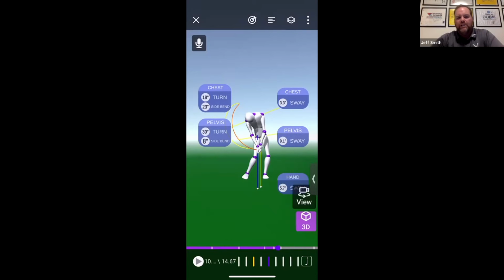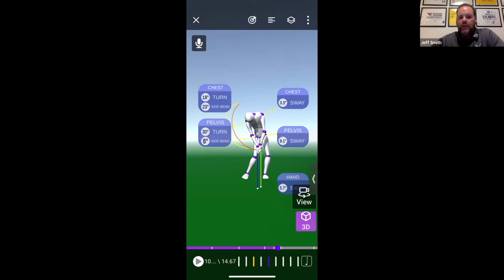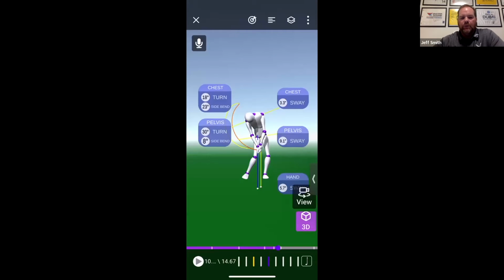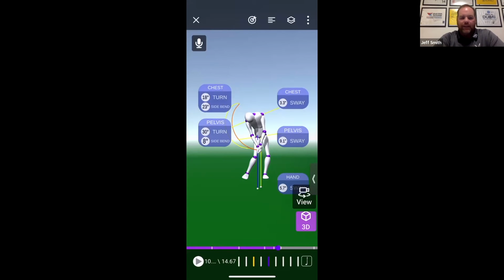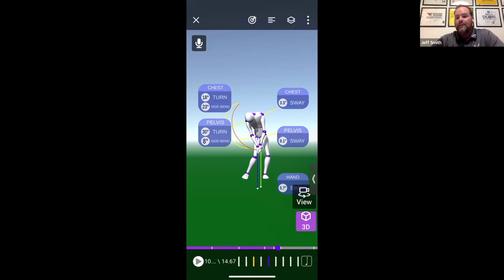Jeff Smith on the relationship between chest turn and side bend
This is a clip from Sportsbox 3DGolf's Webinar with Golf Top 100 Teacher Jeff Smith, who works with PGA Tour players Viktor Hovland, Davis Riley, Dylan Wu, Patrick Rodgers, Aaron Wise, among others.

For more information on Sportsbox AI and the 3DGolf app,
Or to try the most advanced swing analysis app in golf for free, download